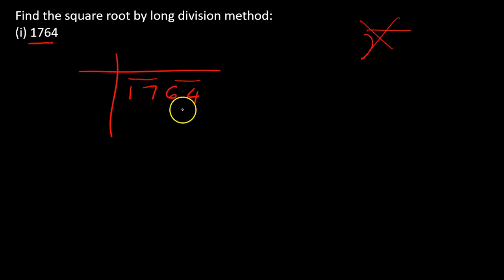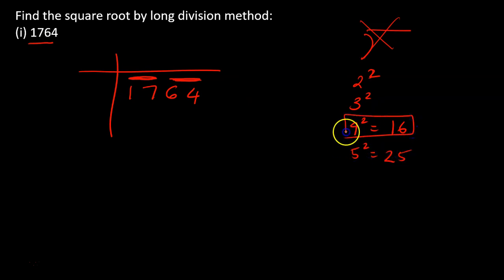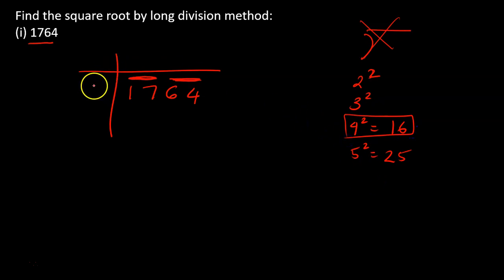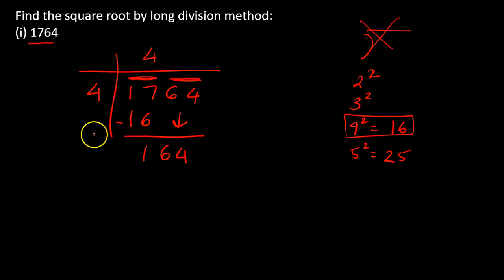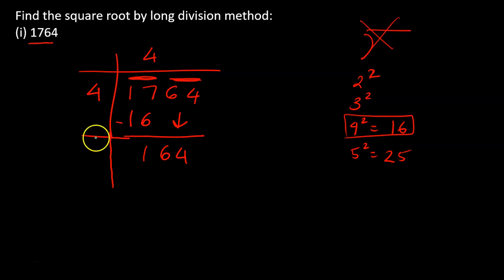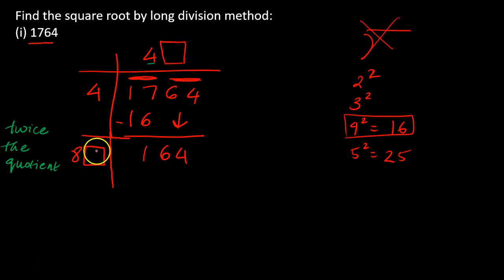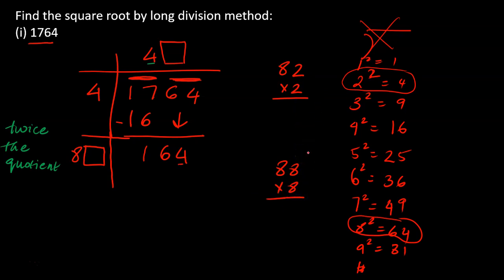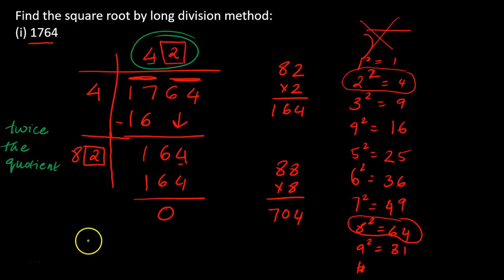Find the square root by long division method 4 digit number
In this three part video series, we will be finding square root of 4-digit numbers by long division